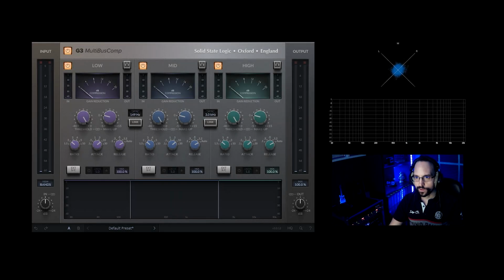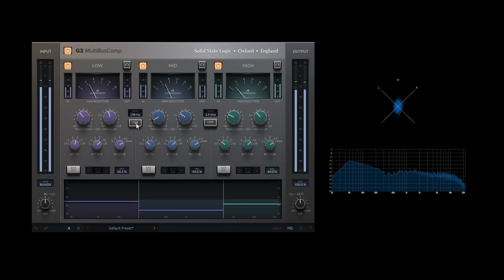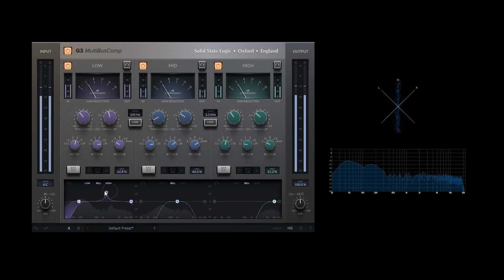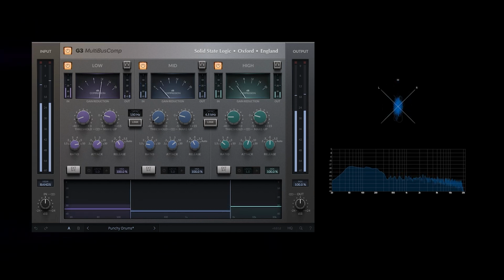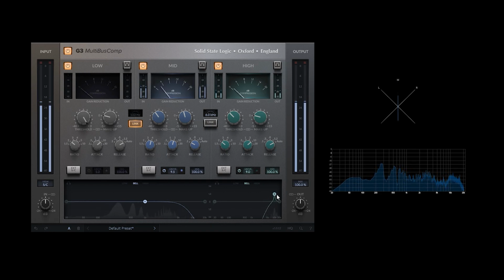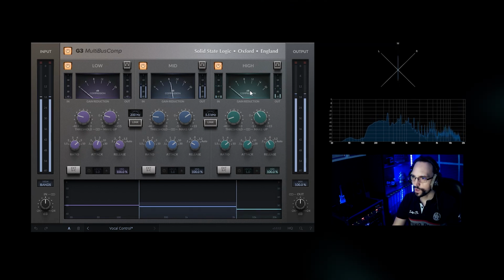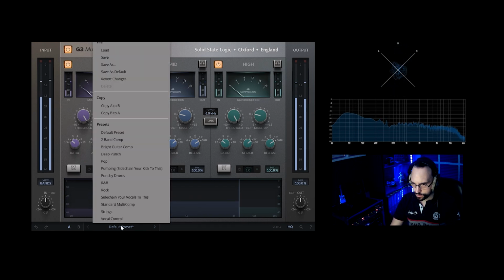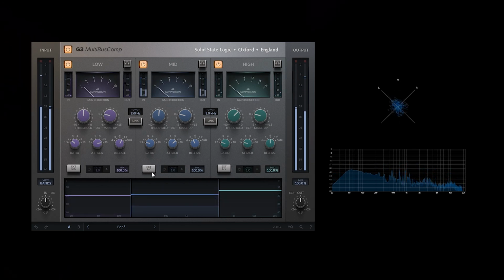SSL G3 MultiBusComp – The Ultimate Multiband Compressor? | Walkthrough & Sound Test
The SSL G3 MultiBusComp brings the legendary SSL glue into the modern mixing workflow – now with 3 bands of independent multiband compression, harmonic drive per band, and advanced sidechaining options. In this walkthrough, I’ll show you how it works on drums, vocals, bass and the mix bus. 🎛️

🔥 Key Features:
👉 Classic SSL “glue” compression across 3 bands
👉 Per-band harmonic drive inspired by SSL 4K circuitry
👉 Advanced sidechain filtering & external sidechain options
👉 Inverse parameter linking for faster workflow
👉 Resizable GUI (50%–200%)

🎧 Whether you’re mixing or mastering, the G3 MultiBusComp helps you add polish, glue, and character – the SSL way.

⏱️ Chapters:
0:06 Introduction
0:49 Drumbus
4:22 Vocals
7:54 Bassguitar
8:19 Mixbus